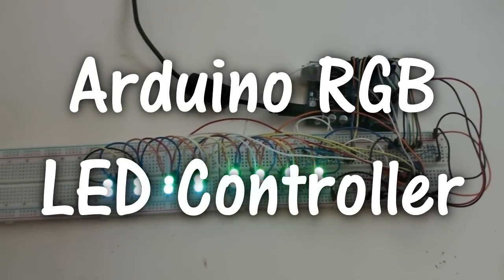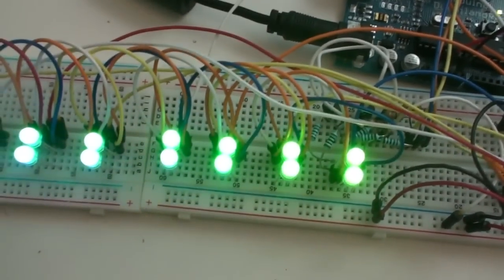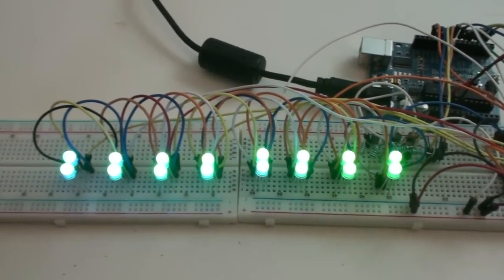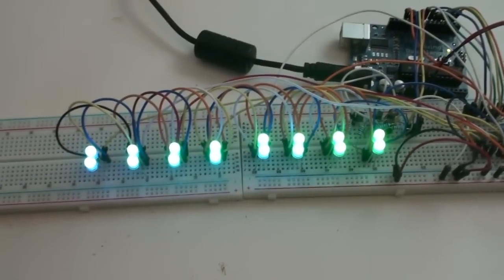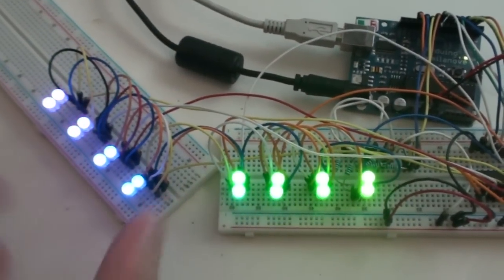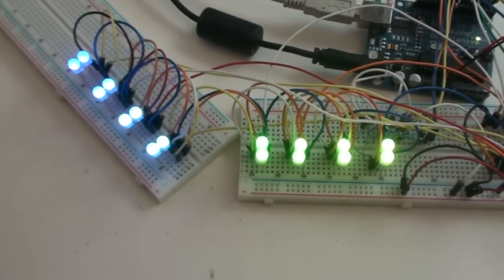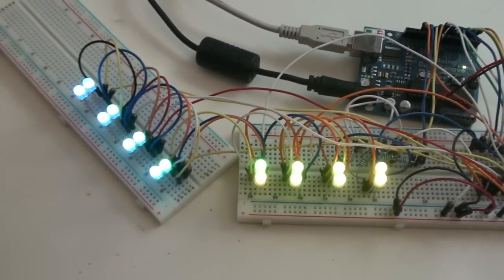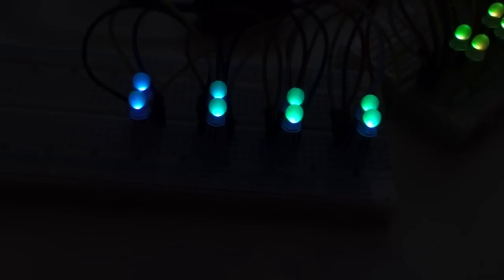Arduino RGB LED Controller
RGB LED Controller made with the Arduino, an ULN2803 chip and 3 PNP transistors. I am using one of the timers in the Arduino for the Multiplexing, making it possible to write code in the main loop without having to worry about refreshing (multiplexing) the LEDs